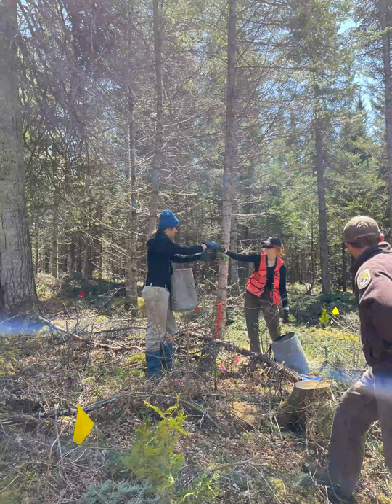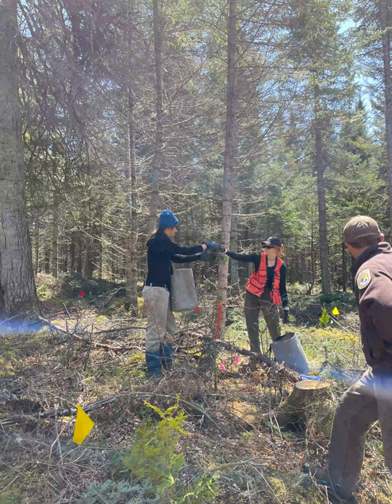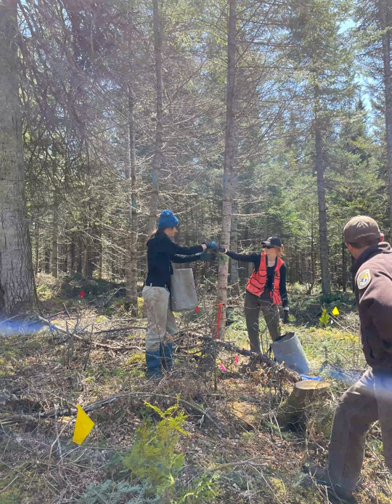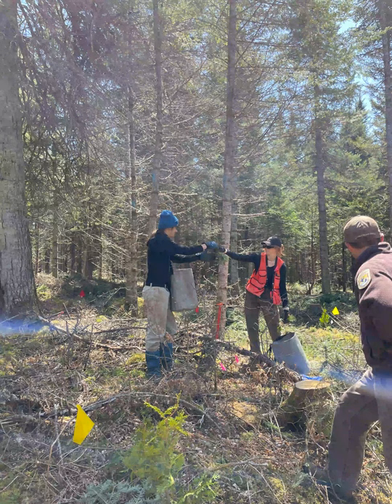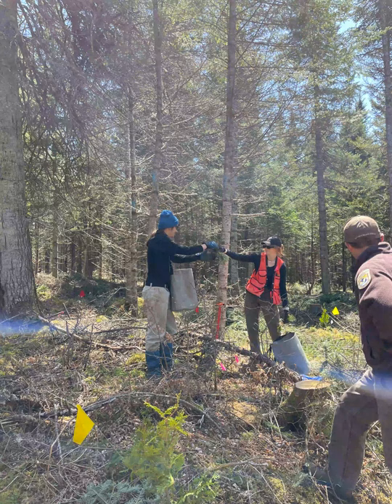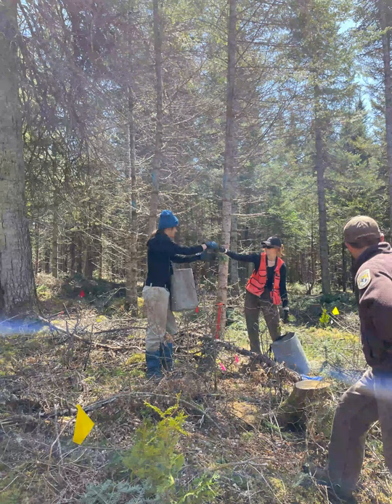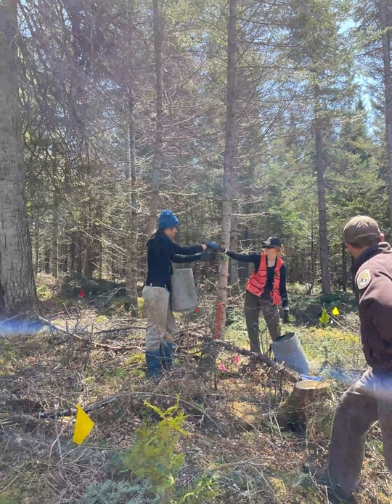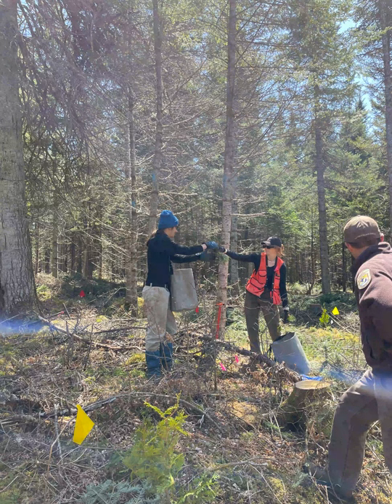Spruce by spruce, replanting a more resilient Nulhegan Basin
Listen to this audio feature about the long-term climate-change adaptation study underway in Silvio Conte National Wildlife Refuge's Nulhegan Basin. This spring, a team of planters took to the forests to get 14,000 tree saplings in the ground, seeding greater biodiversity and resilience in a forest facing the uncertainty of climate change's shifts in temperature, precipitation, pests, and disease. The results will contribute to the Northern Institute of Applied Climate Science's country-wide study of forest resilience and hold lessons for other balsam fir forests dealing with a history of logging and a future of climate change.